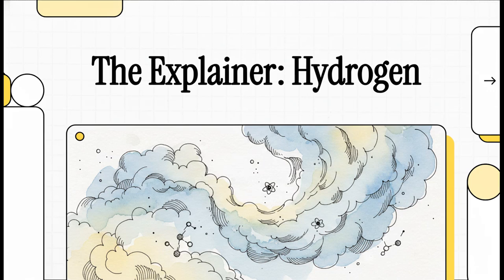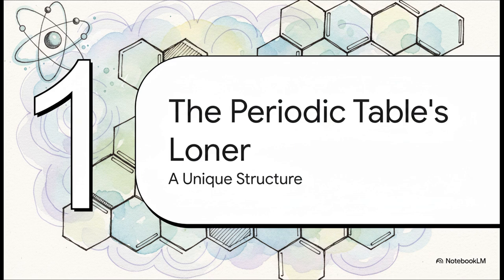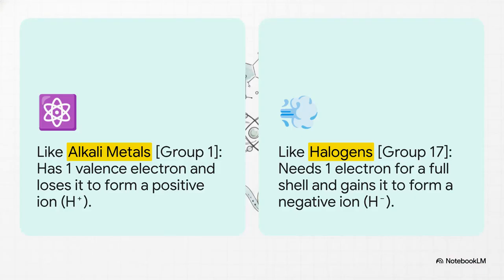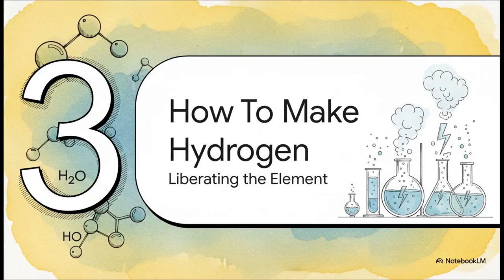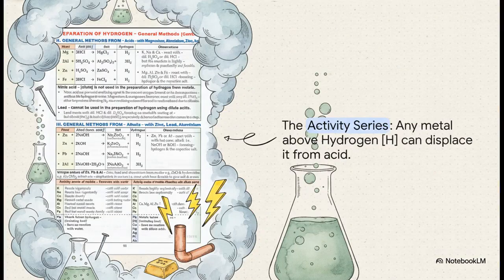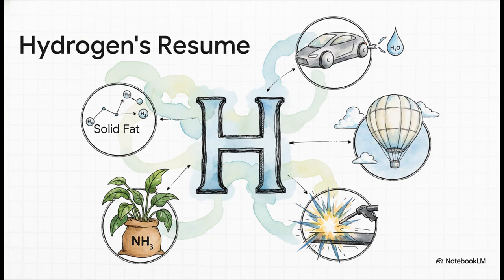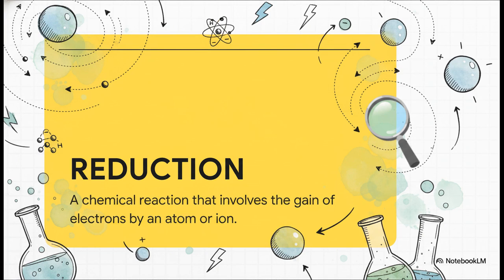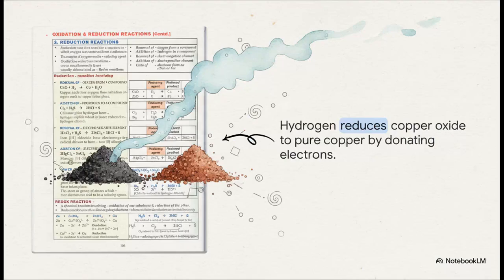Study of the First Element - Hydrogen - Chemistry Chapter 6, Class 9 ICSE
Hydrogen is the very first element in the periodic table and has a unique dual nature. Because it has only one electron, it behaves similarly to both alkali metals and halogens. While it is rarely found in its free state on Earth, it is extremely abundant in the universe, especially around the sun and stars. On our planet, it is mostly found combined with other elements to form essential things like water, plant and animal tissues, and fuels like natural gas.

To study or use hydrogen, scientists and industries have special ways of preparing it. In a school laboratory, hydrogen is typically created by reacting pieces of granulated zinc with a dilute acid like hydrochloric acid. It can also be released when certain active metals are mixed with cold water, hot water, or steam. When huge amounts of hydrogen are needed for industries, it is manufactured using the Bosch process, which involves passing steam over intensely hot carbon to produce and then separate the hydrogen gas.

This colorless and odorless gas is incredibly useful in everyday life and industry. It is used as a clean liquid fuel, in the manufacturing of important chemicals like ammonia, and for welding metals using extremely hot flames. Hydrogen is also very important in chemistry because of how it reacts with other substances. It often takes part in oxidation and reduction reactions, acting as a powerful reducing agent by removing oxygen from other compounds to help extract pure metals.